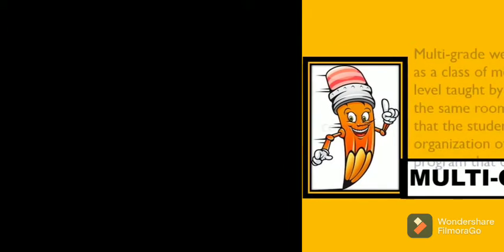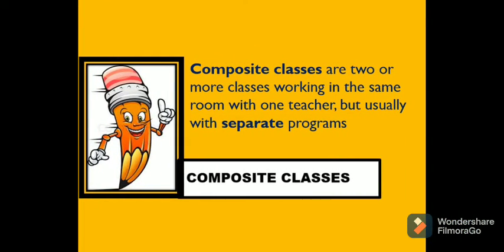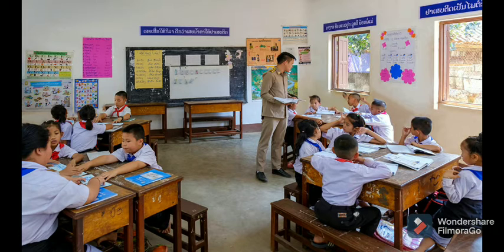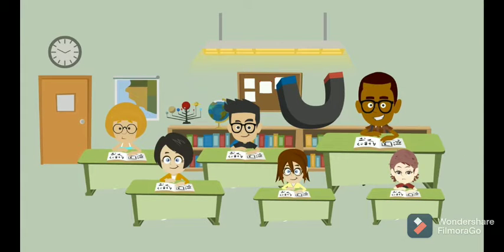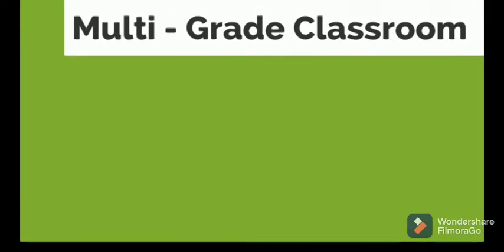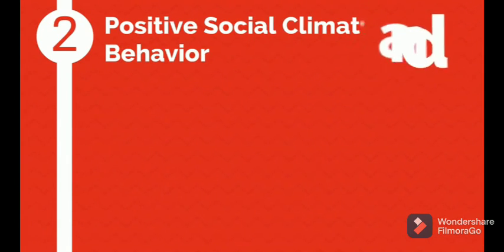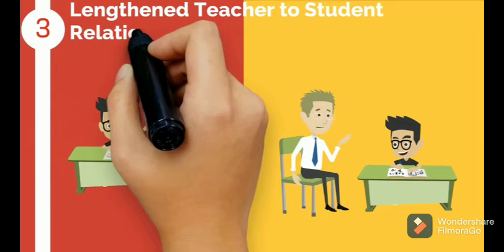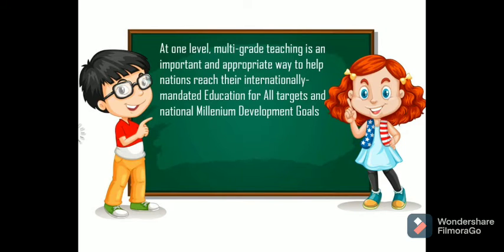The Beauty of a Multigrade Classroom- Feature Story